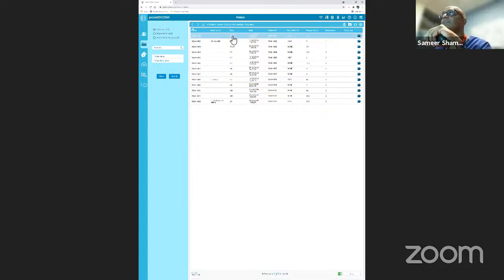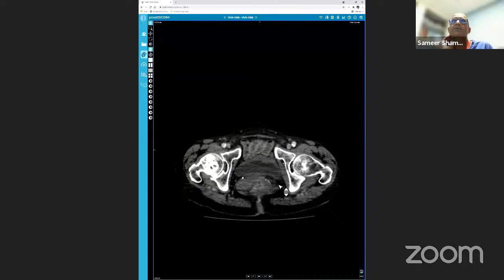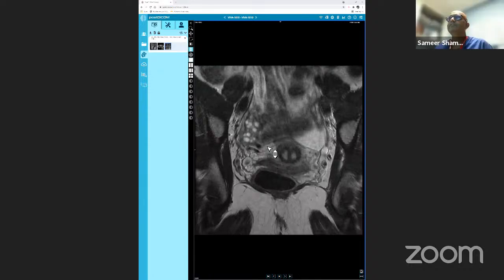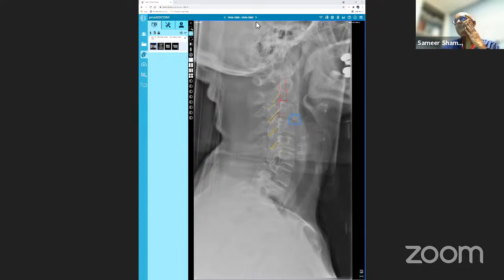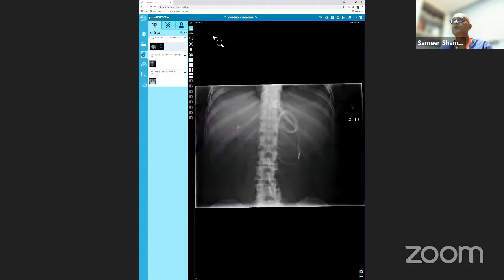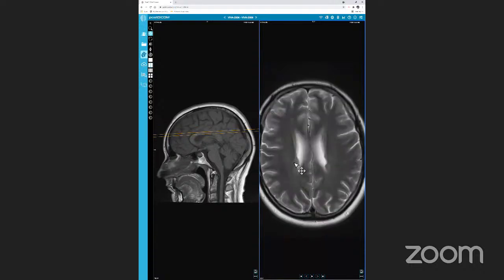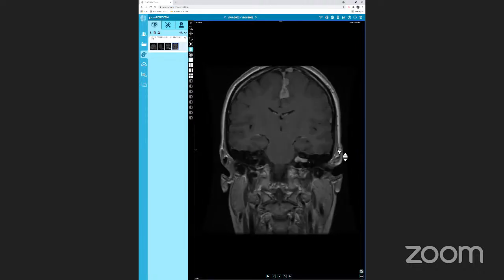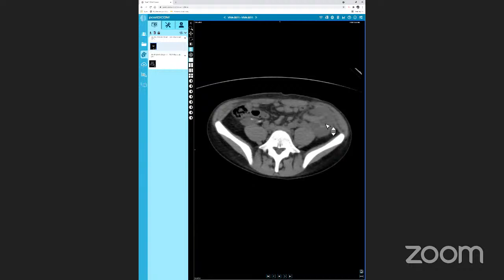FRCR 2B Practice VIVA with Dr Sameer Shamshuddin